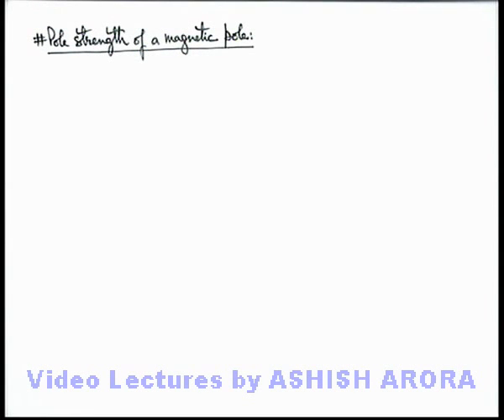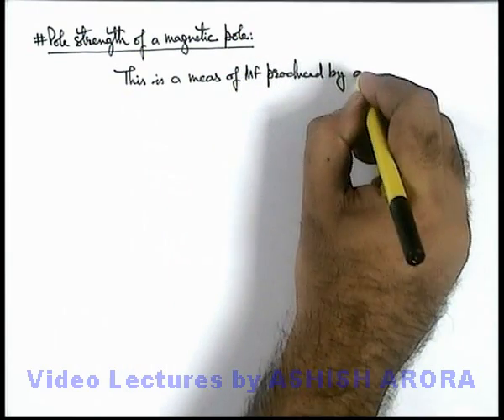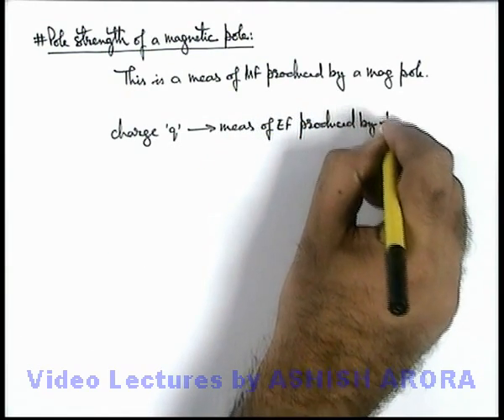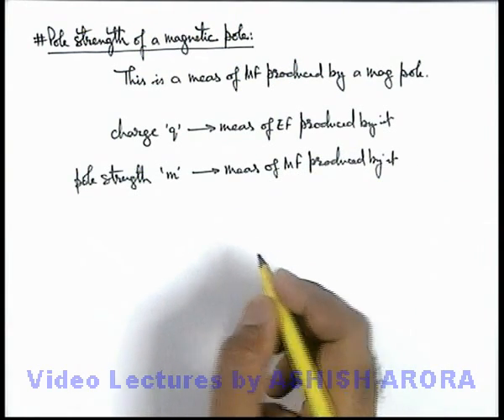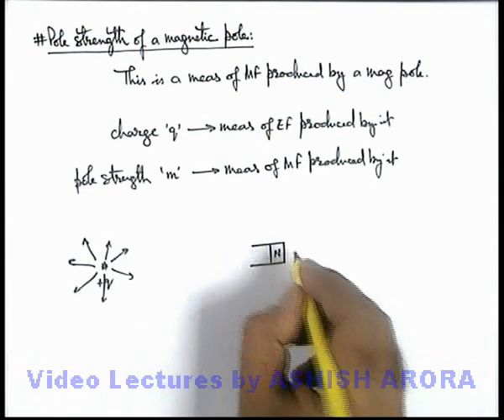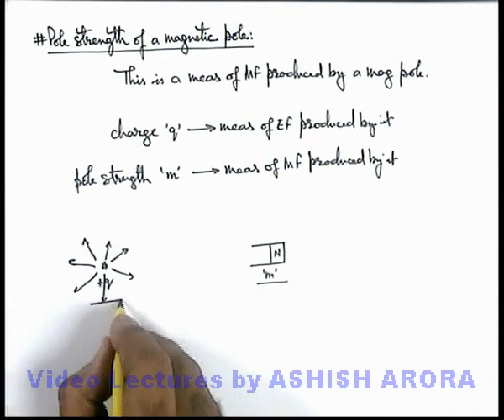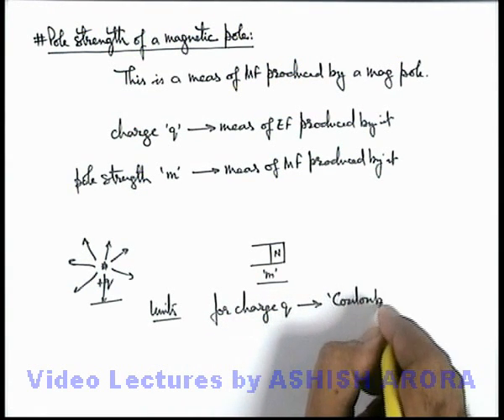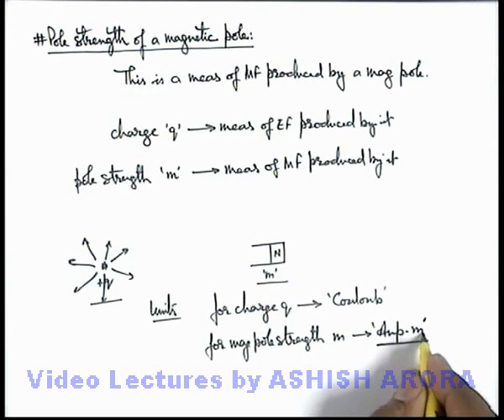Class 12 Physics | Terrestrial Magnetism | #1 Pole Strength of a Magnetic Pole | For JEE & NEET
PG Concept Video | Classical and Terrestrial Magnetism | Pole Strength of a Magnetic Pole by Ashish Arora